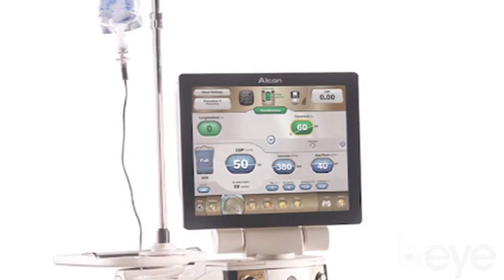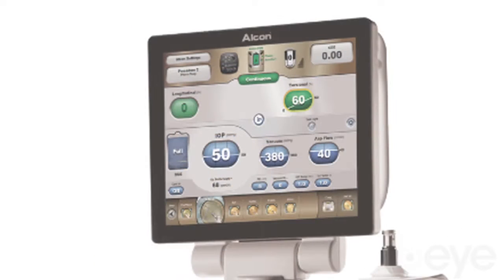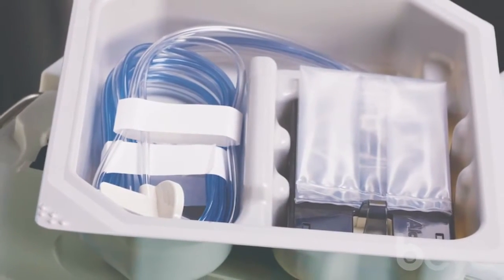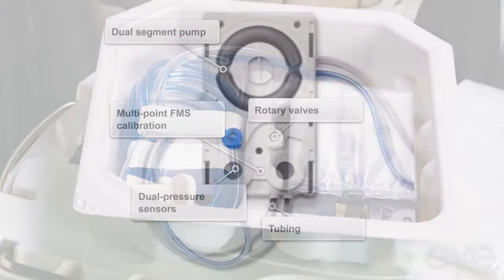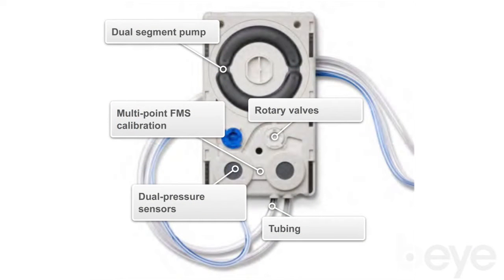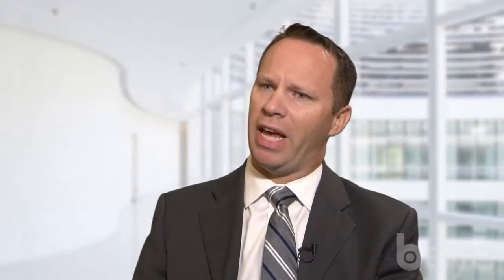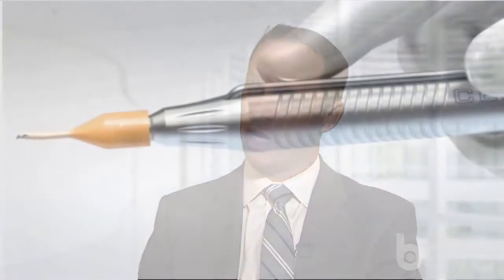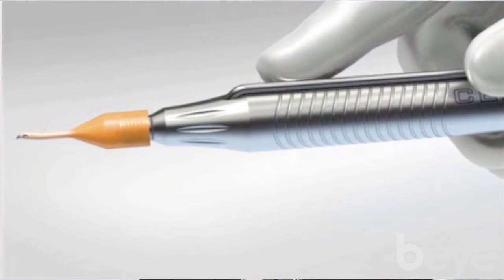Centurion Vision System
Brandon Ayres, MD, explores the advantages and challenges of the Centurion Vision System (Alcon). For the full article, visit Beye.com